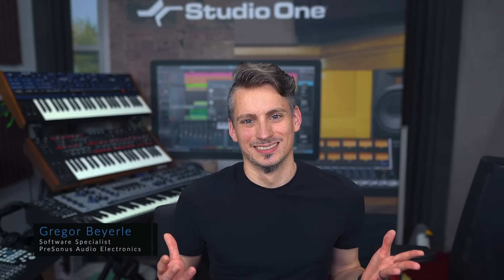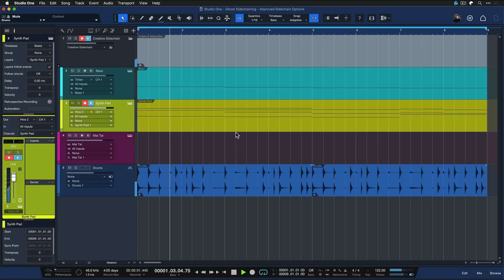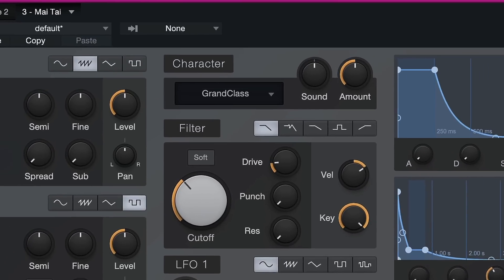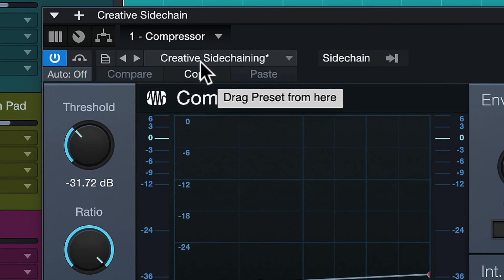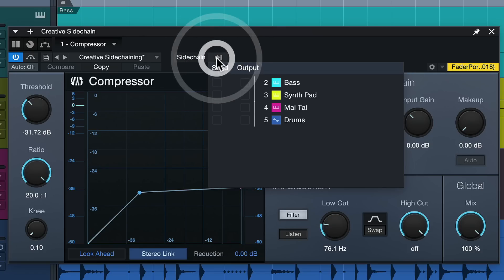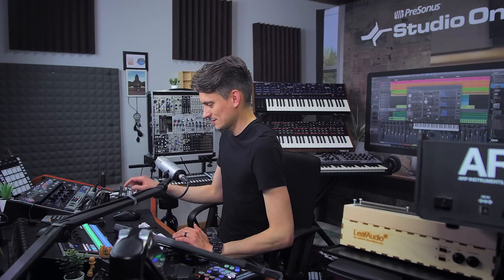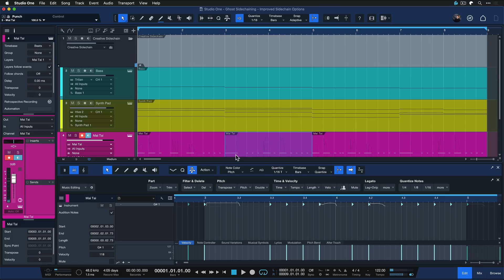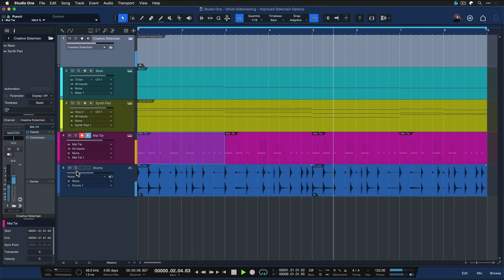Creative Sidechaining in Studio One | PreSonus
In today's episode, Gregor showcases the powerful creative possibilities that opened up with the new & improved Sidechain workflow in Studio One 6.